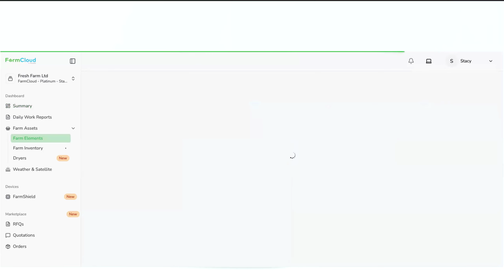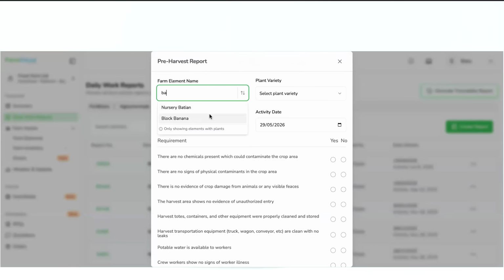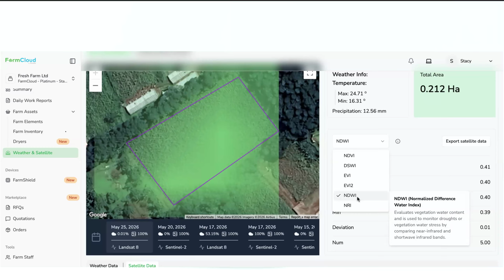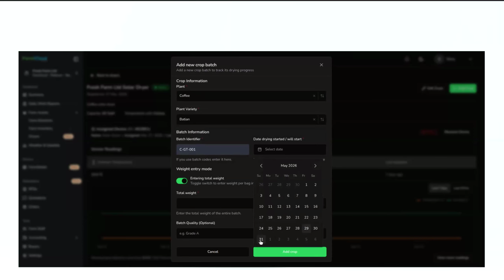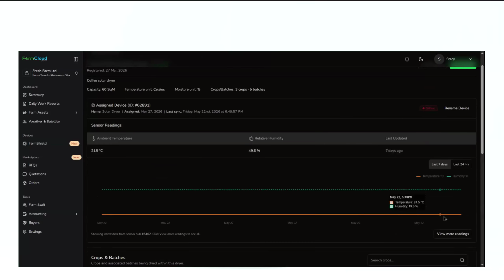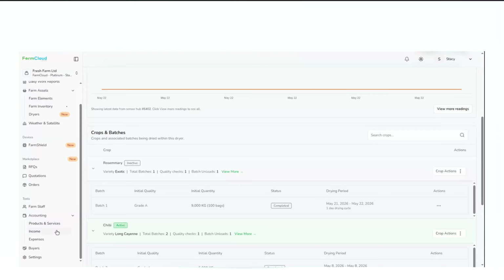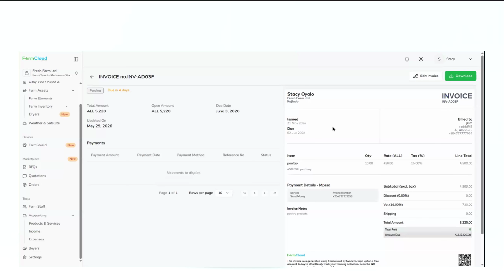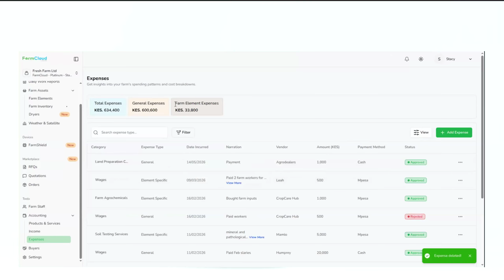FarmCloud Masterclass — Where Smart Farming Begins!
In this webinar, we explore how farmers, agribusinesses and agricultural organizations can leverage digital tools to improve farm productivity, streamline record-keeping, enhance decision-making and maximize profitability.